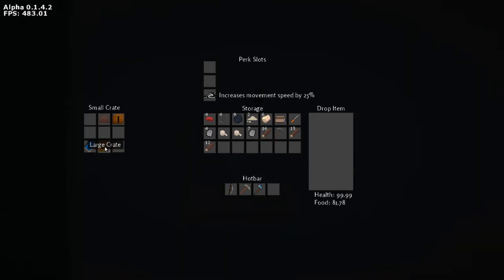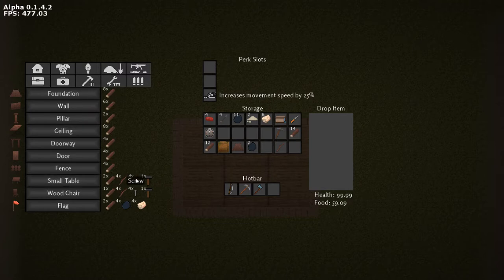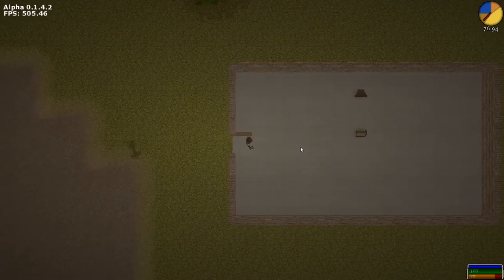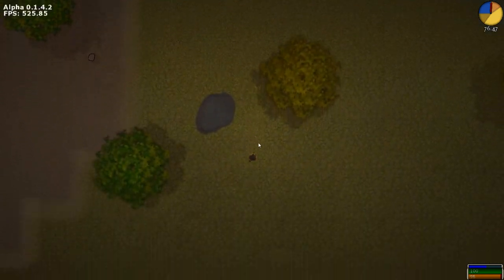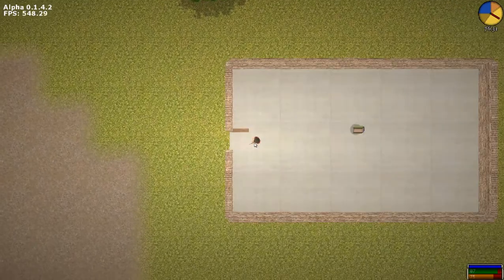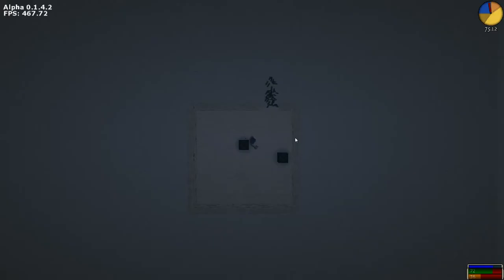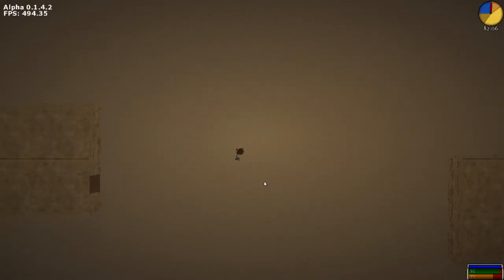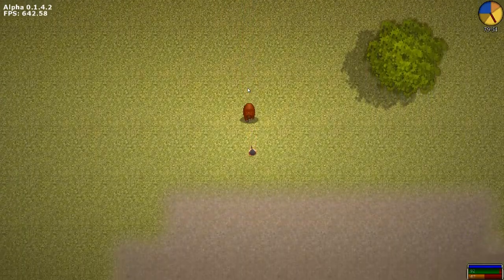Project Explore :: E2 :: Explorin' (1080p Gameplay/Walkthrough)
Let's play Project Explore!  In this episode we scrounge up some basic materials and try to get some better tools to survive!  Project Explore is a survival sandbox game where you need to gather resources, build a shelter, and survive against the beasts and monsters in the world!  It's developed by Seabass & Gazelle Studios, and currently in Early Access on Steam!